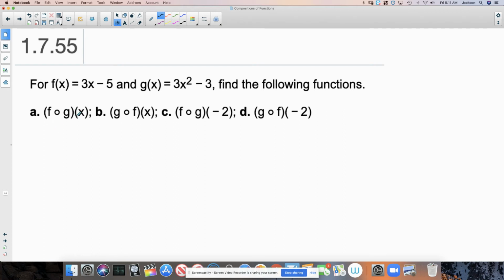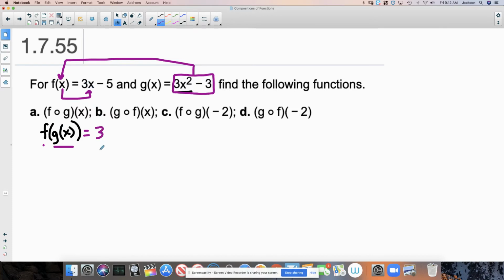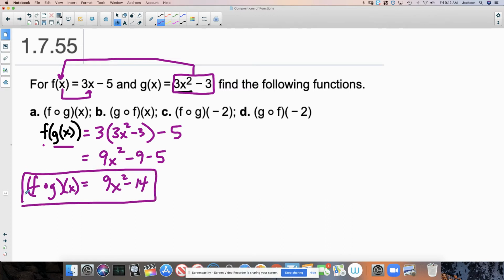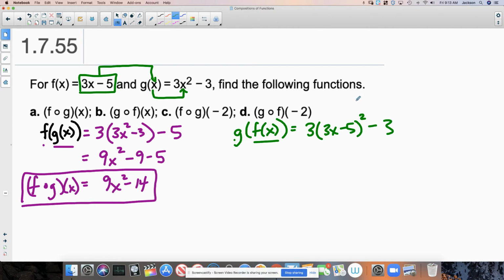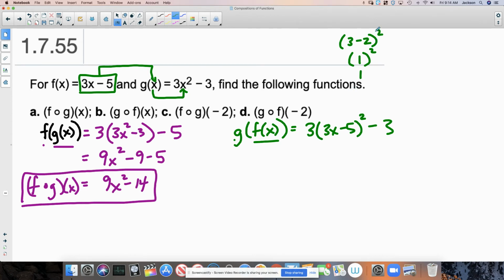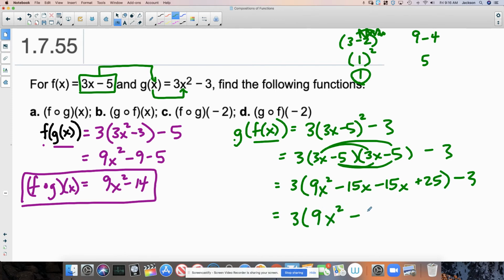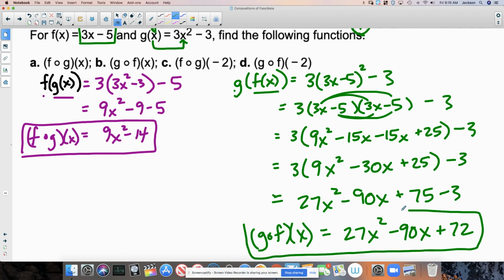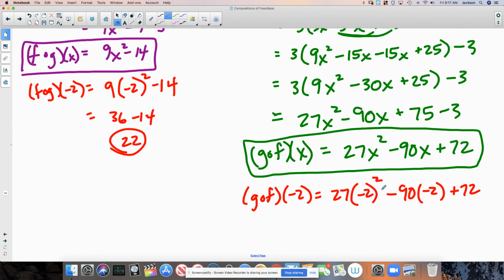Compositions of Functions: Example #2